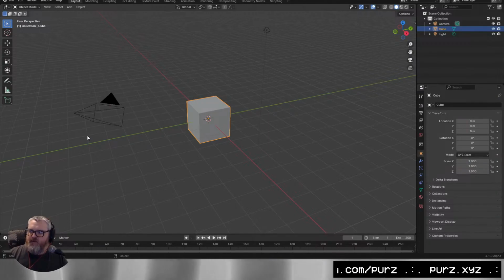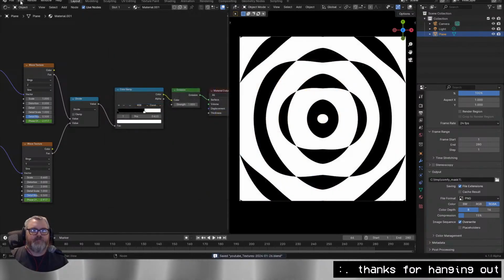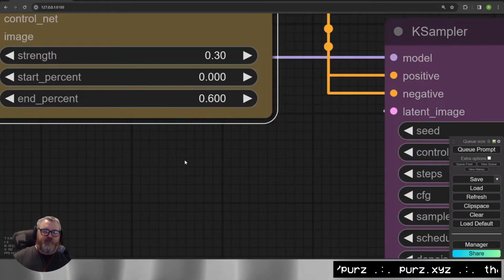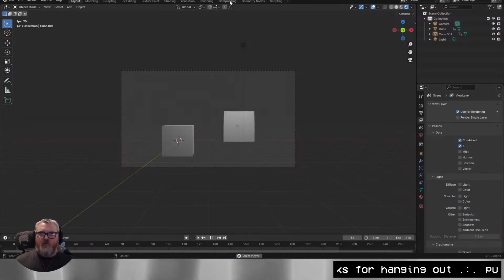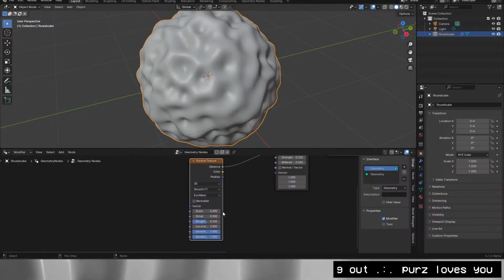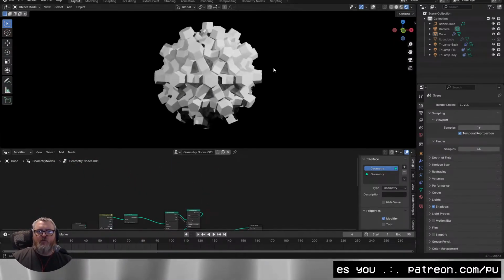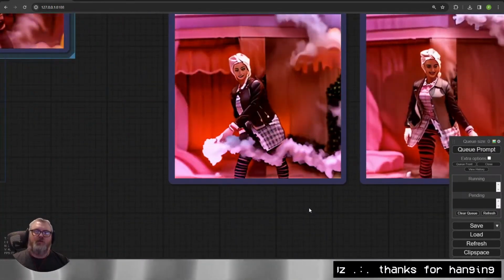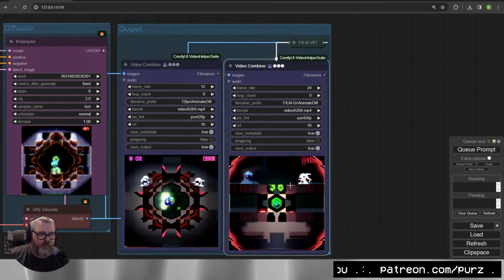Creative Exploration - Ep 38 - Creating Masks in Blender and using them in ComfyUI with ControlNet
Creative Exploration
Blender + ComfyUI